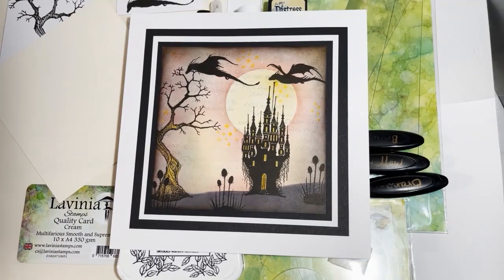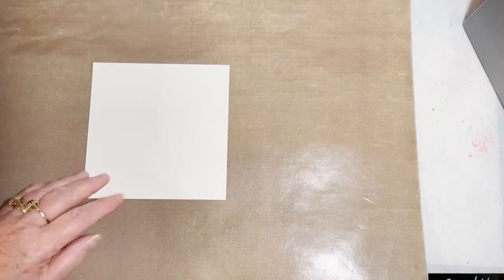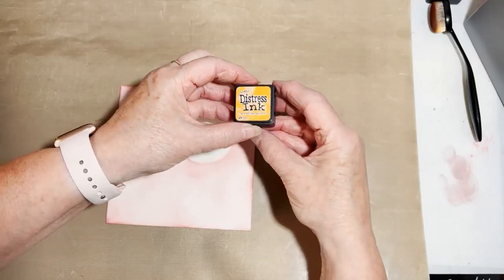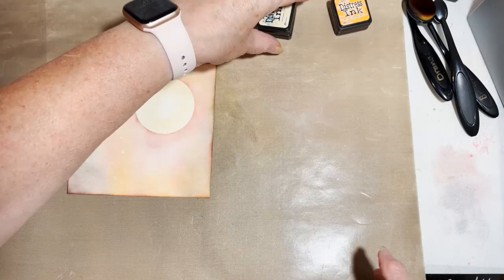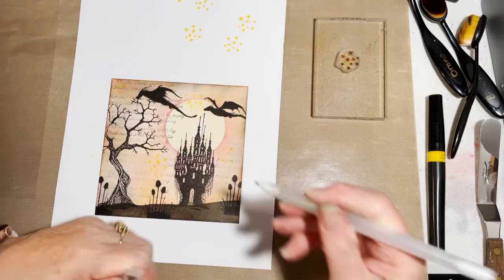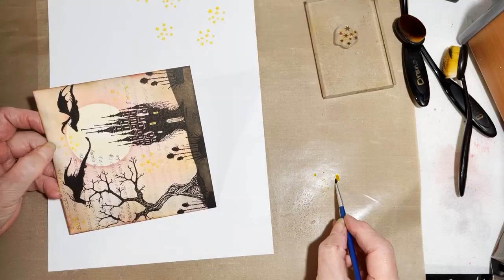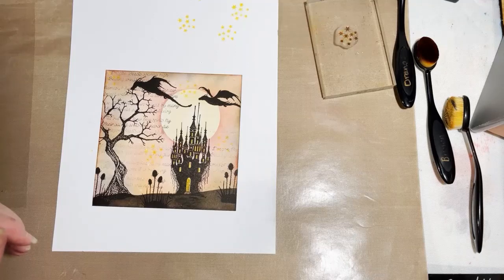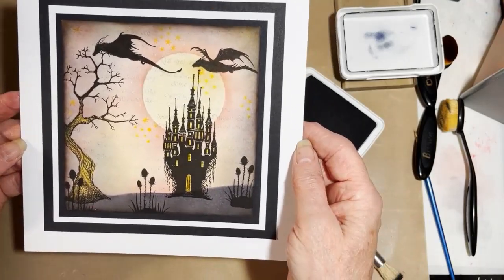Dragons at Stone Castle on All Hallows Eve by Rosemary Rogers - A Lavinia Stamps Tutorial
Dragons at Stone Castle on All Hallows Eve by Rosemary Rogers
These are the Inks and other items Rosemary used for her Dragons project:
Distress ink in Antique Linen, aged mahogany and spiced marmalade; Versafine Onyx Black and Black archival ink; Gelly roll pens; a Quickie glue pen; a yellow colouring medium of your choice; a 13.5 cm square cream multifarious card; and the Lavinia Circle and hill masks.
More of our Hallaganza demos can be found on our videos page, along with links to all the products used in each of the featured projects...